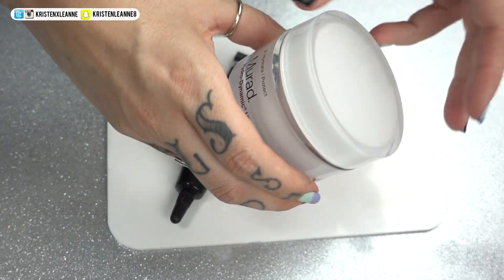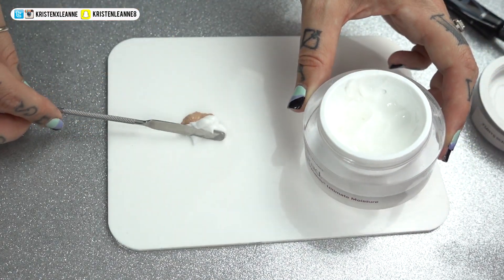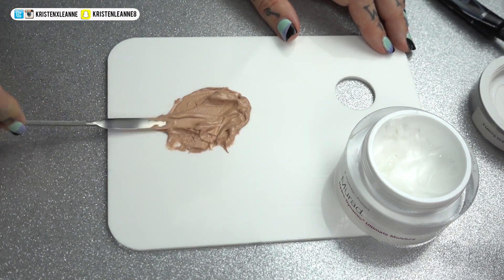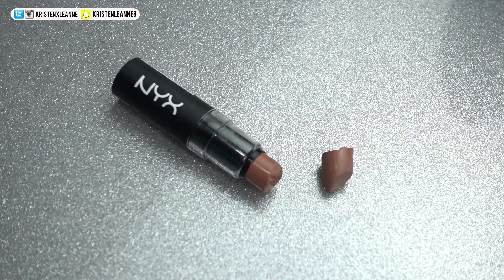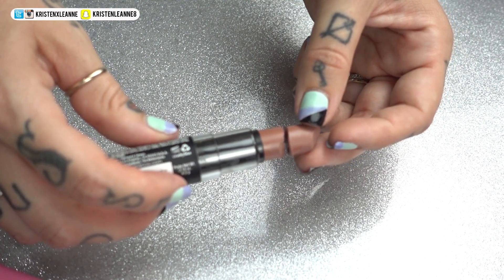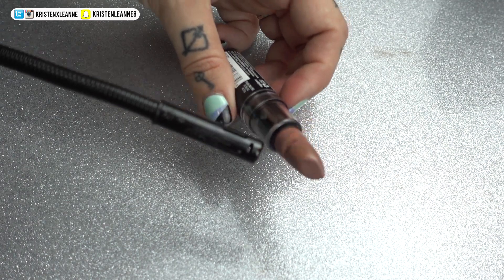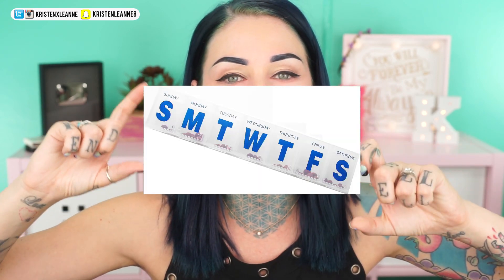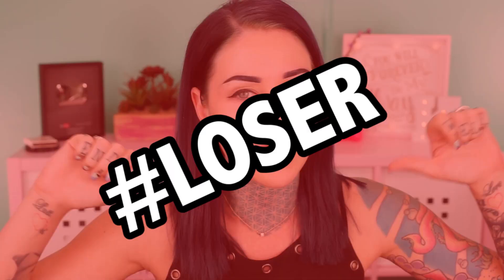WEIRD Pinterest & Buzzfeed Beauty and Makeup Hacks TESTED | KristenLeanneStyle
THUMBS UP for more beauty and makeup hacks videos!
I've scoured the interwebz to test the top weirdest Pinterest & Buzzfeed beauty hacks!  In this video we will test them out together and see if any of these bizarre hacks really work! Have you tried any of them?

*I had to re-upload, the sound on the last upload was really quiet! That's why it went up again.

stalk me.

What I use to film:
Sony A7II